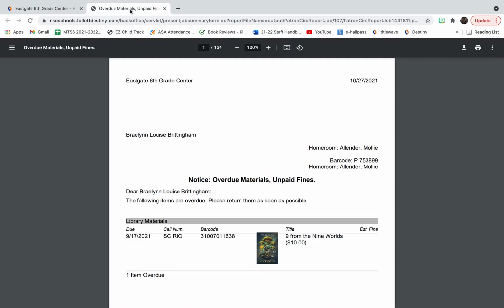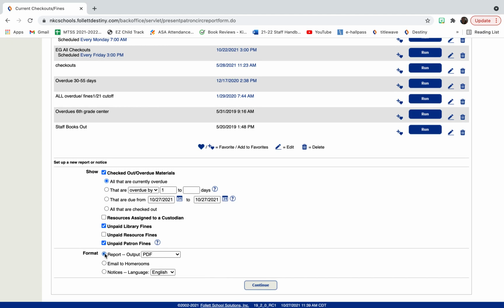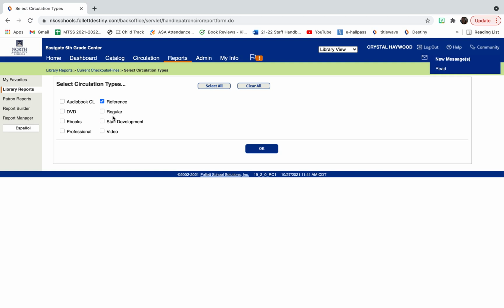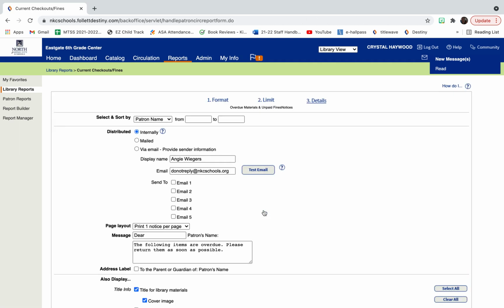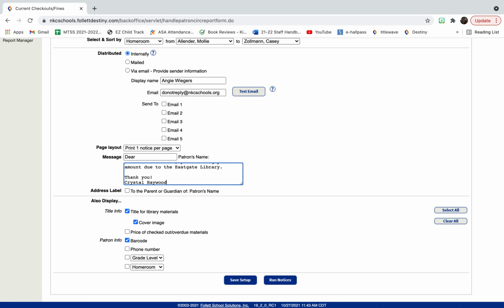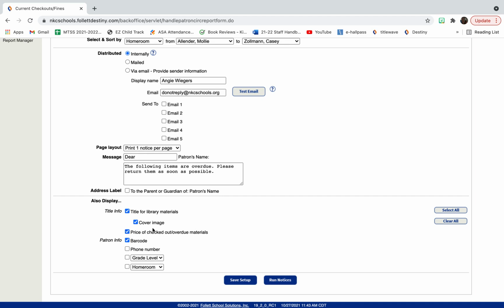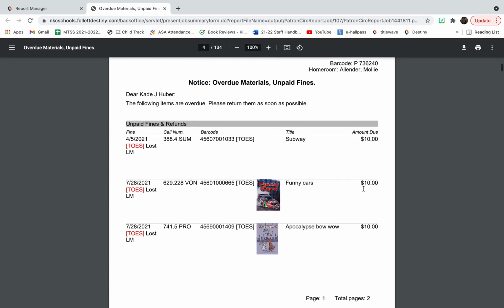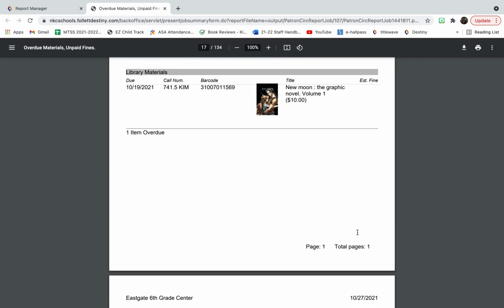overdue notices tutorial1